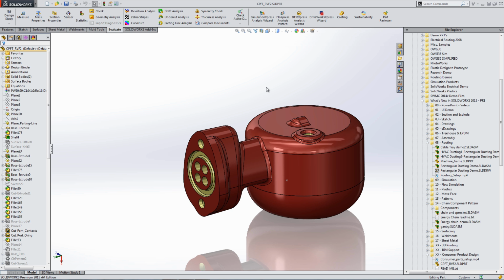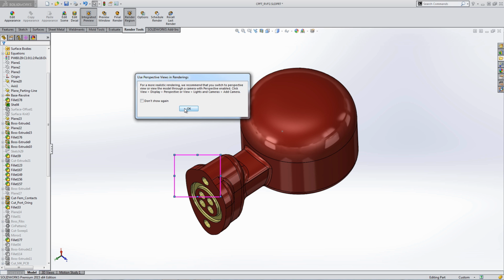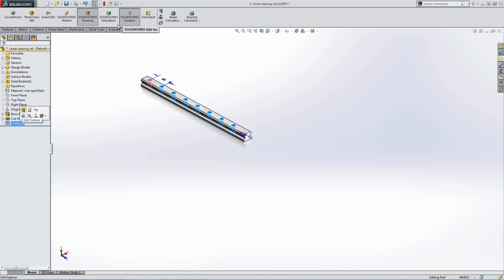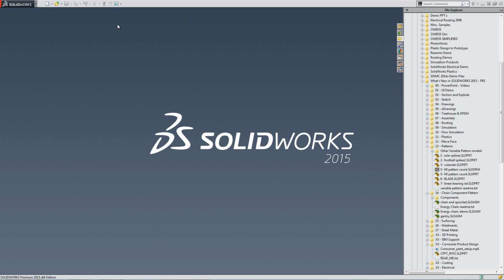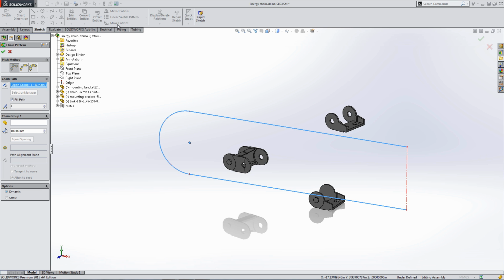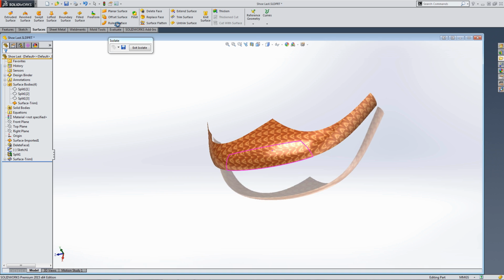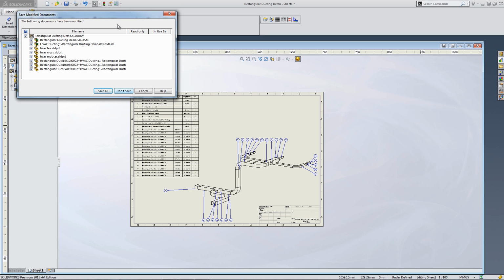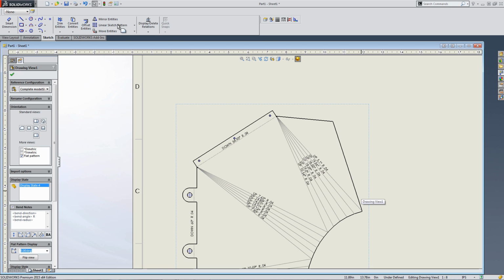SOLIDWORKS 2015 What's New 2nd Webinar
Learn some of the great new features and enhancements in SOLIDWORKS 2015.

Webinar presented by Matt Morgan of GoEngineer.